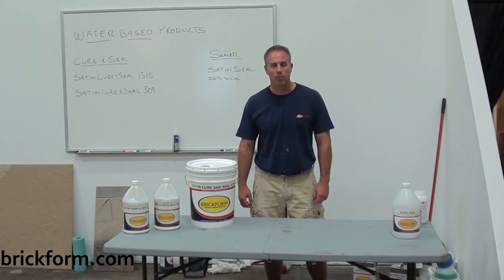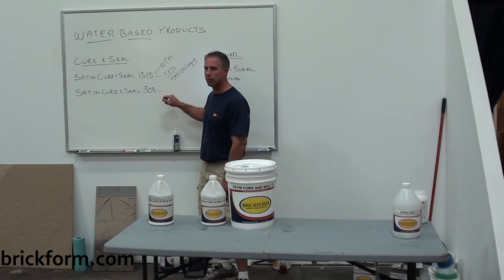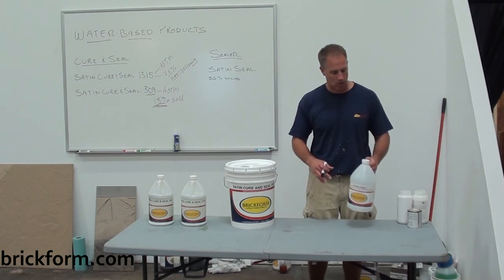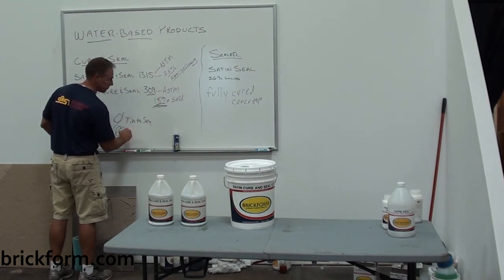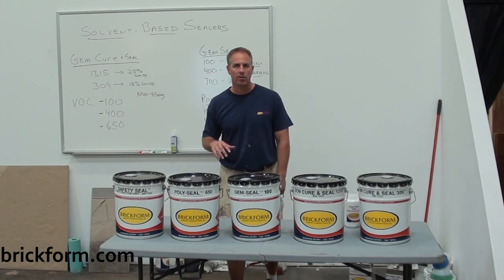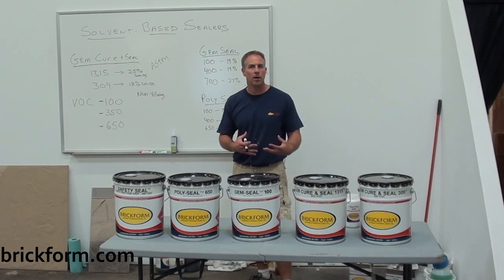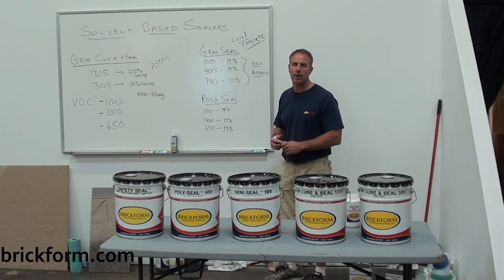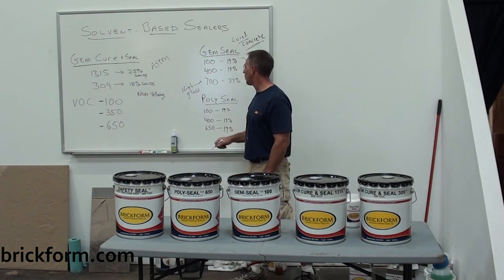Acrylic Sealers Guide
Solvent-based sealers start at 5:45

This video details the uses for Brickform acrylic sealers.